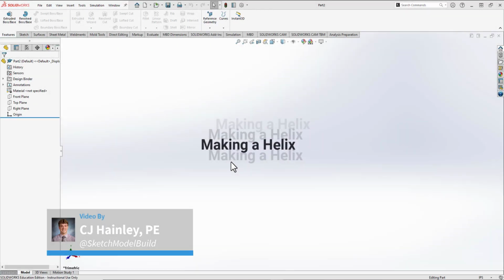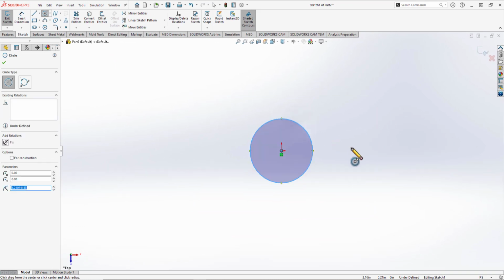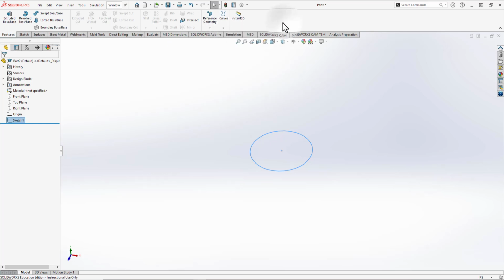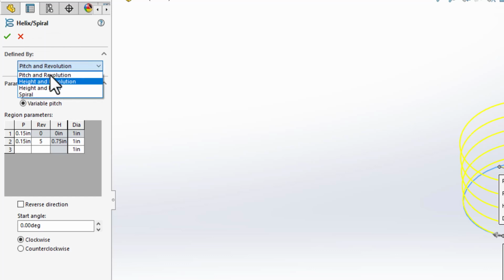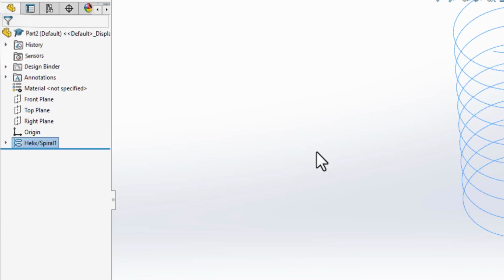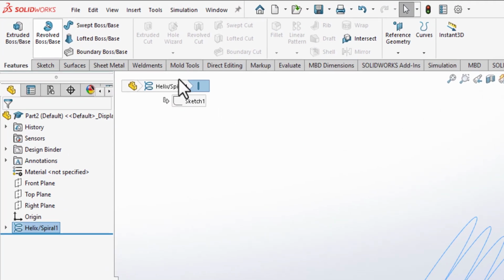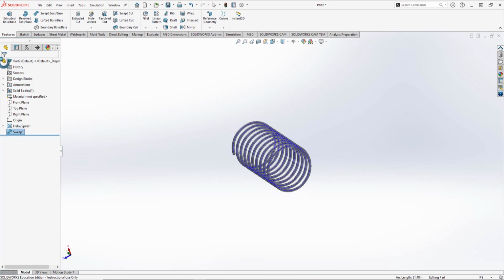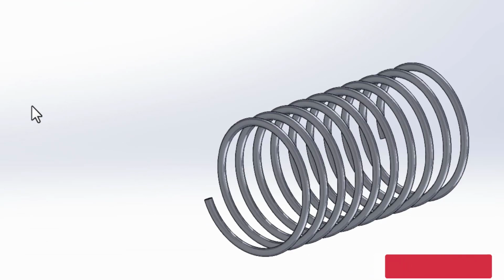Make a Helix in Solidworks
Learn how to make a helix in Solidworks with this video.  This is a 3d curve that goes by many names: helix, coil, spiral, helical feature, complex 3d curve...  But they are all trying to get to the same thing: a winding helix.  This video covers the basics of creating this 3d curve and serves as the stepping stone to creating screws, springs, wound strings, and more.

So, looking to create a basic helical feature in Solidworks? Look no further! In this video, we'll cover the basics of making a helix in Solidworks step-by-step, with clear and concise instructions.

We'll show you how to create a helix feature that can be used for making screws, springs, and other similar shapes. Whether you're a beginner or a seasoned Solidworks user, this tutorial will guide you through the process of creating a helix feature, including how to adjust the parameters to get the desired shape and size.

Video Contents
0:00 - Intro
0:12 - Create a basic circle sketch
0:34 - Make the helix feature
0:47 - Edit the helix feature parameters
1:19 - Turn it into a basic spring!
1:42 - Some closing notes and observations